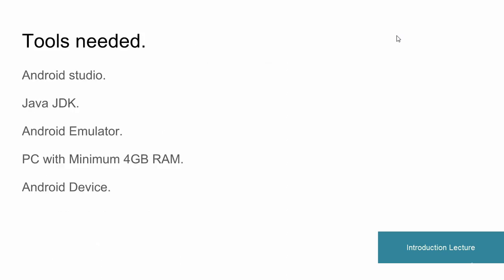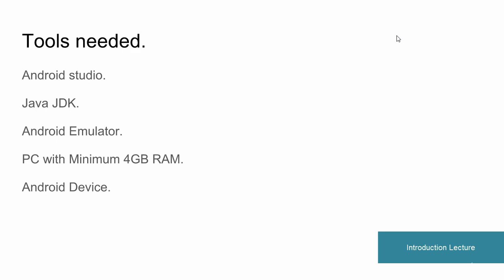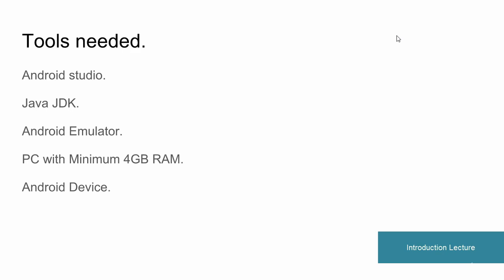An Introduction Basic Requirements For Creating Your Very Own Android Apps!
The Complate Android Developver Course - 1. Introduction and installation software